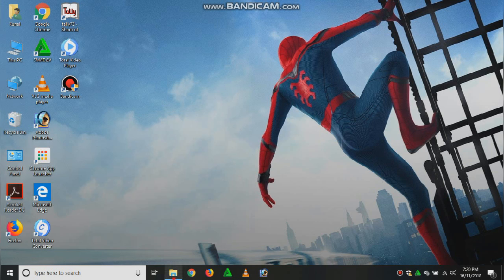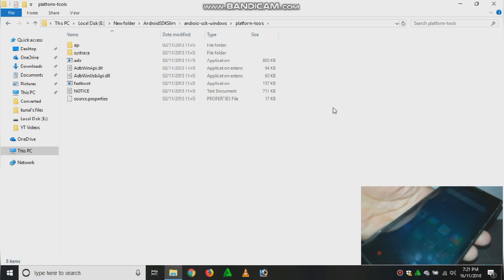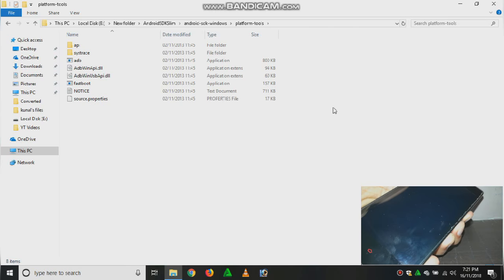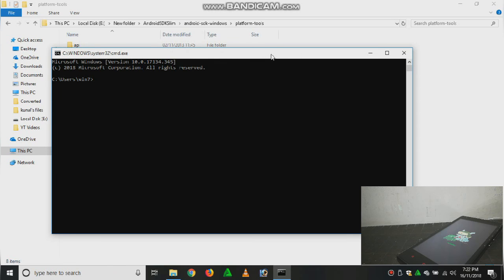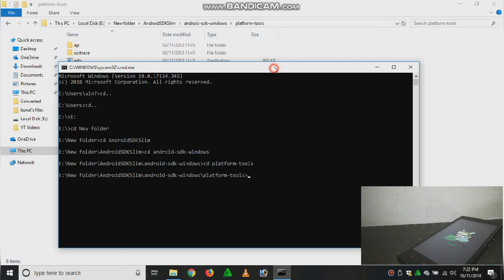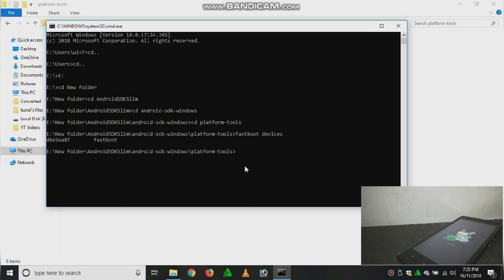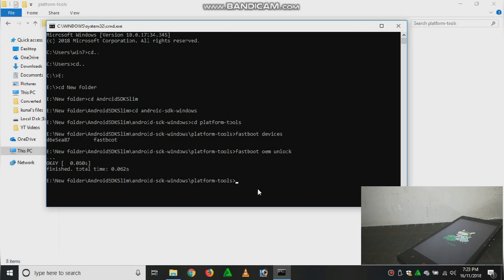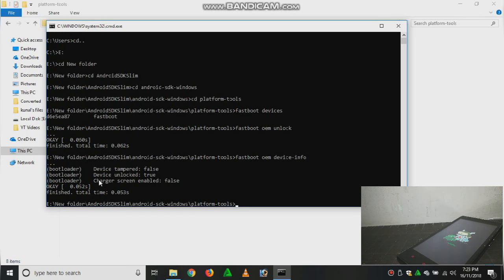How to unlock Bootloader using cmd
For  Token Verify Failed, Reboot the device:
1. Go to settings
2. enable developer options
3. Enable OEM unlock

First of all you need to navigate to folder where you have placed your downloaded links by following this commands -
1. To come out from Local disk C - cd.. (continue typing this till you come out from Local disk C)
2. To open another Local disk for eg.. Local disk E - E:
3. To open a folder in same Local Disk - cd "folder name"

Continue the 3rd process until you open the downloaded links.

ADB commands-
1. To check whether your device is properly connected or not - type "fastboot devices"
if it shows you some numbers, then it is connected.

2. To unlock bootloader of your device - type "fastboot oem unlock"
it will take some time and after some time it will say FINISHED.
That's it.